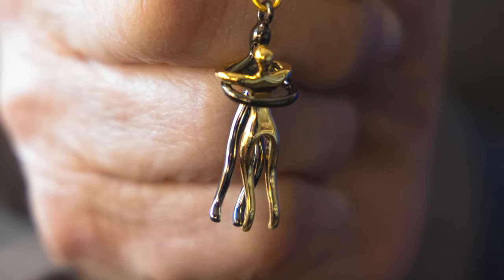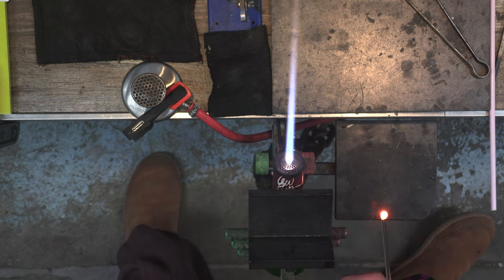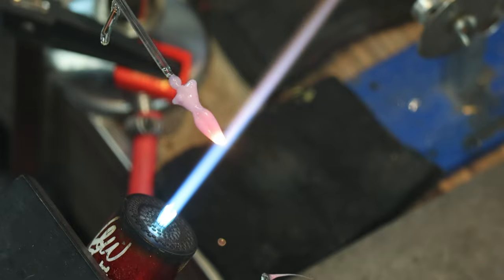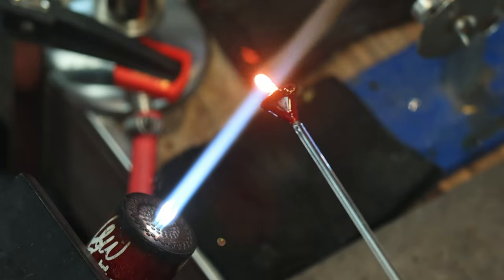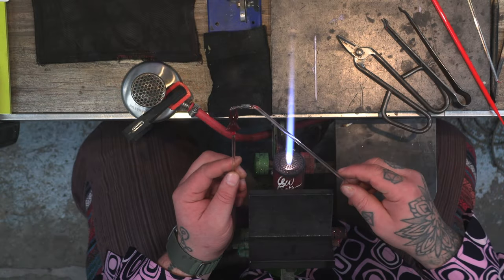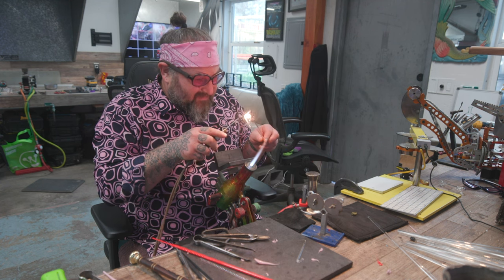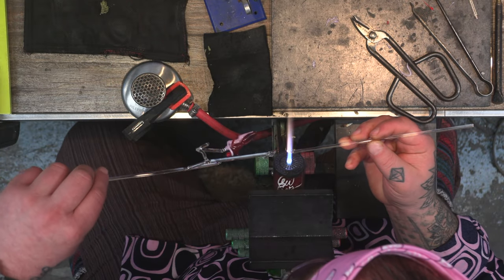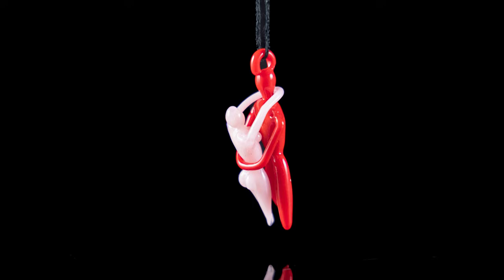How to Blow Glass || Valentine's Day Hug Pendant || On the Torch SEASON 3 Ep 19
Hey Everyone, I wanted to share with you all how to make a truly meaningful and special gift for your loved one - the 'Hug Pendant.' This project is easy to follow and perfect for glassblowing beginners and experts alike. So grab your tools and let's get started!

Get the latest videos, self-paced courses, guides and more from Revere Glass on the Online School!